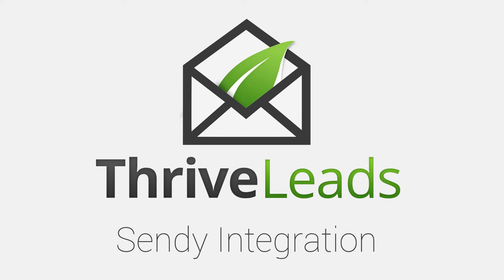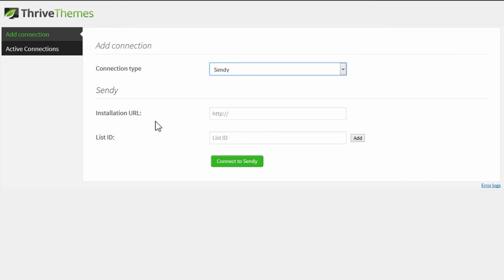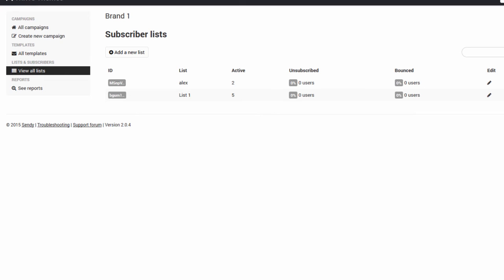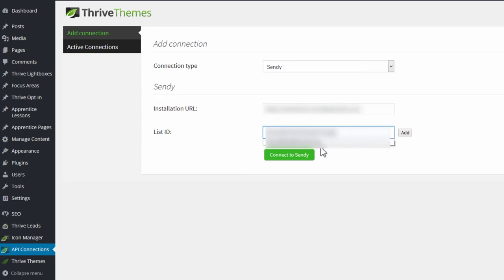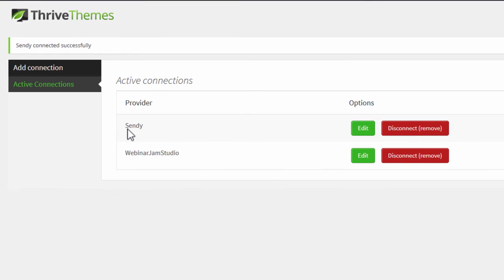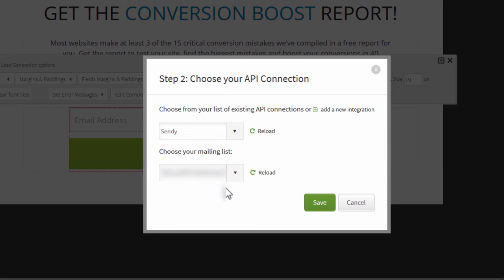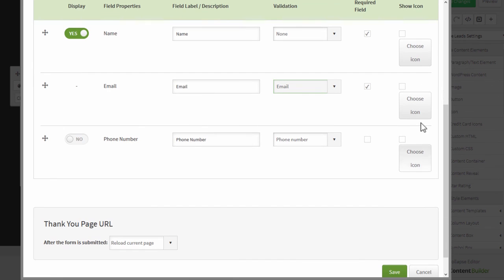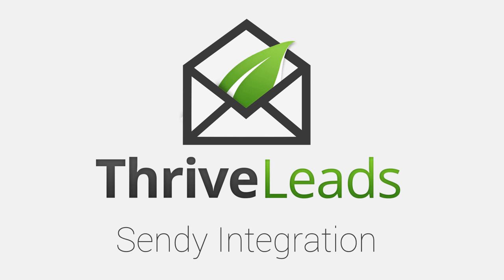How to Integrate Thrive Leads with Sendy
A tutorial for how to set up an API connection between Sendy and Thrive Leads as well as other Thrive Themes products.